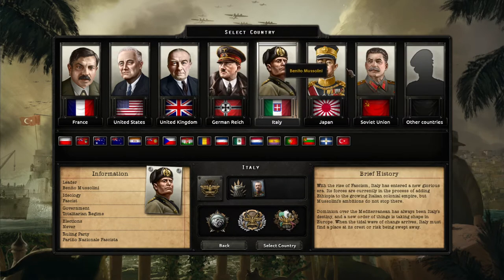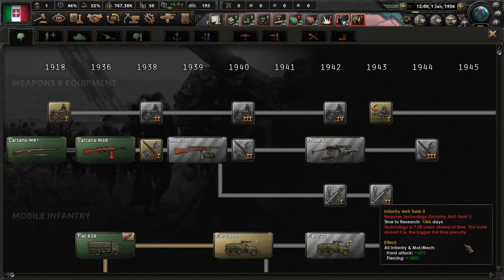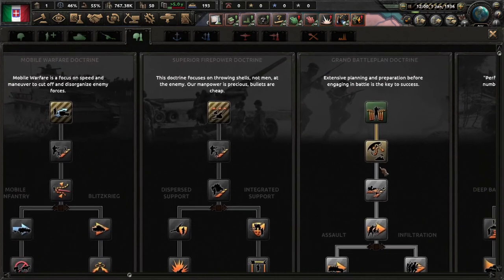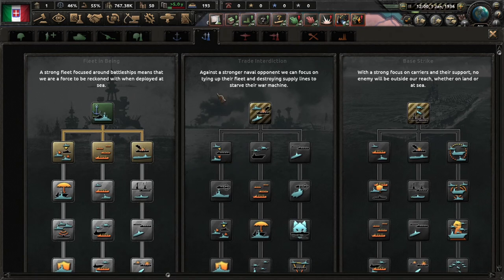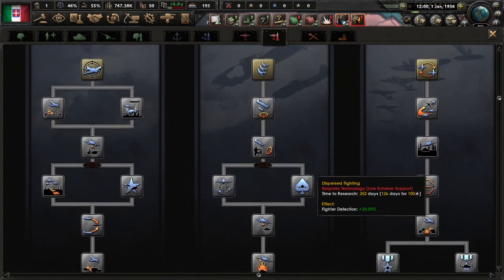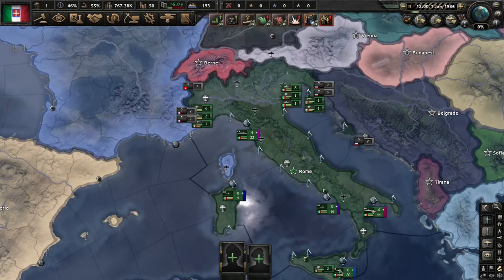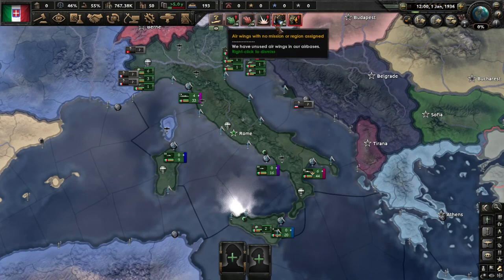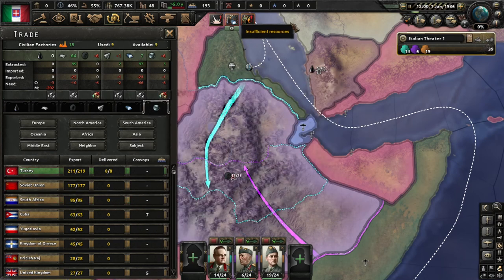HOI4 Tutorial 1.10 Pt 1: Setting up before you press play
In this HOI4 tutorial, I go over your notification bar, and go in depth as to which goes which. Next I'll be going into detail into the army mechanics, and how to make the best bang for you buck.